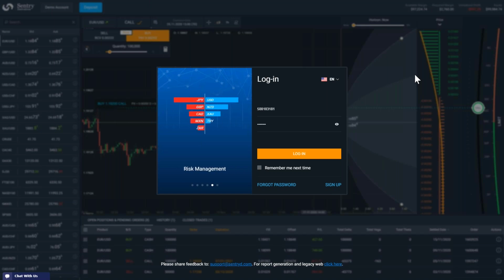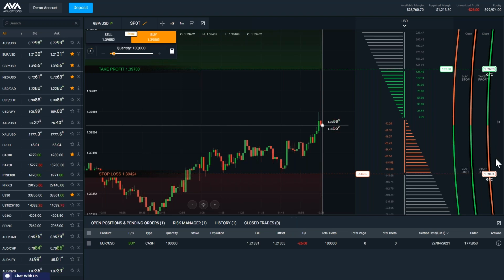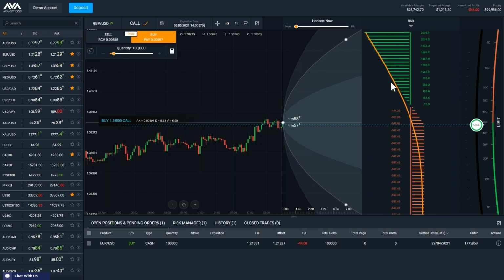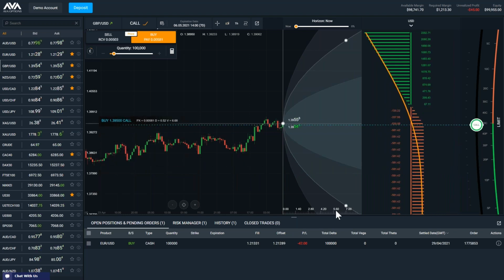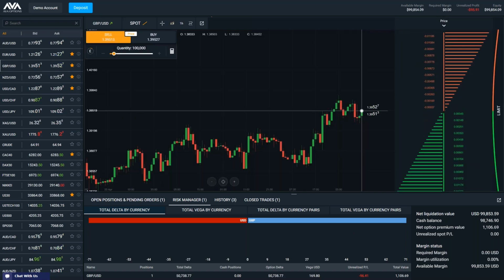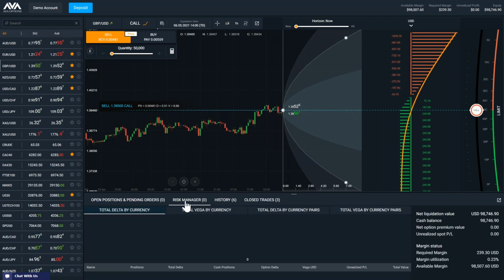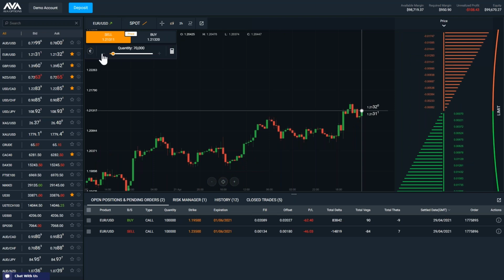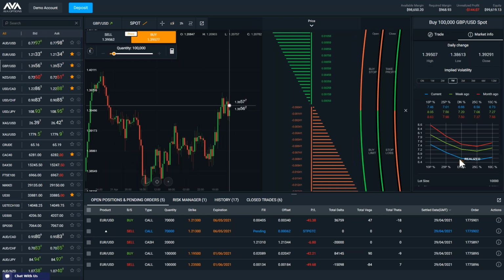29.04.2021 Options Trading: What is Delta and Delta Heading?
Our Options guru explains the critical concept of Options Delta and its relation to risk, how it evolves over the life of an Option, and how to use it when structuring a trade or hedging risk.